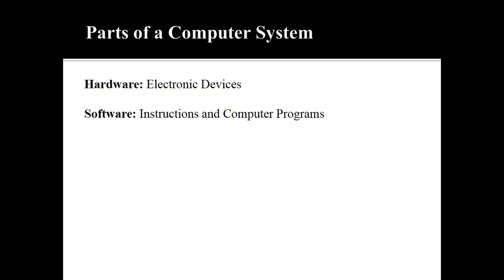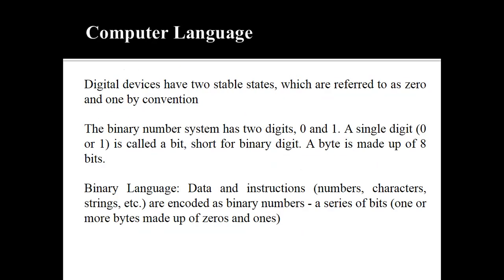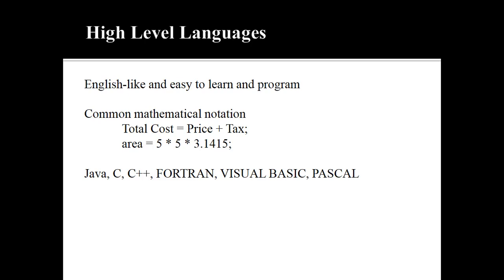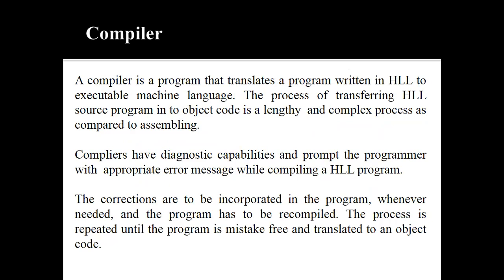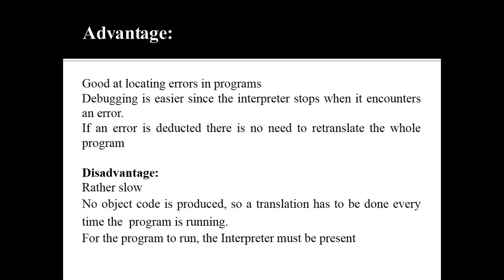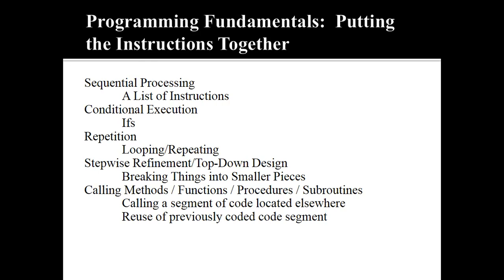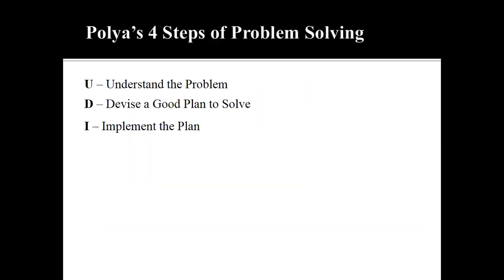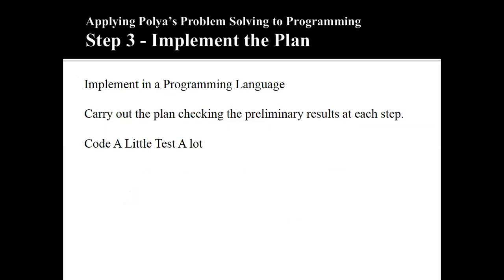Overview of Programming Translators and Problem Solving by Dr Sheikh Arslan Sehgal 27042021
Overview of Programming Translators by Dr Sheikh Arslan Sehgal 27042021
Programming translators, compilers, assemblers, interpreter, linker, Problem solving, Polya,s problem solving concept